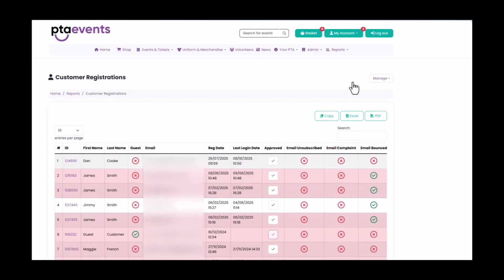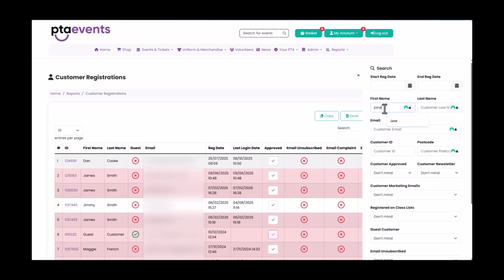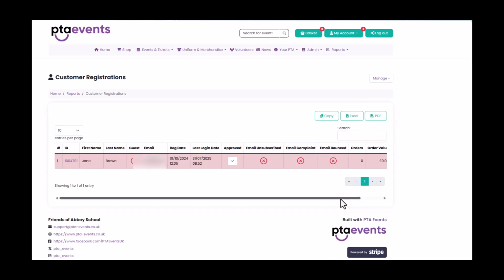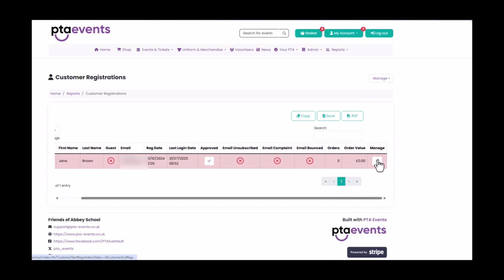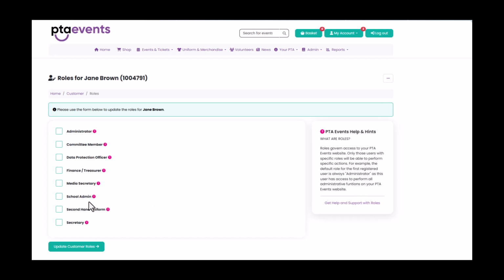PTA Events Tutorials - How do I assign roles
Learn how to assign roles on your PTA Events website